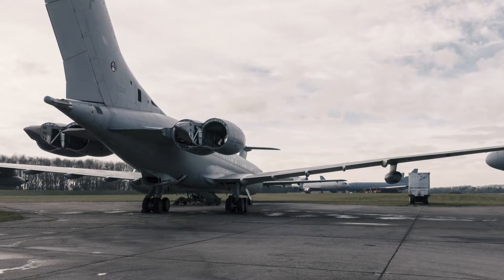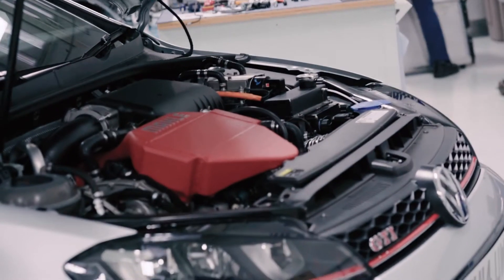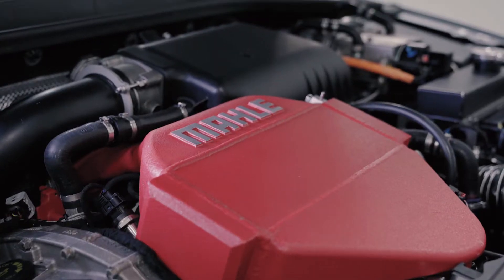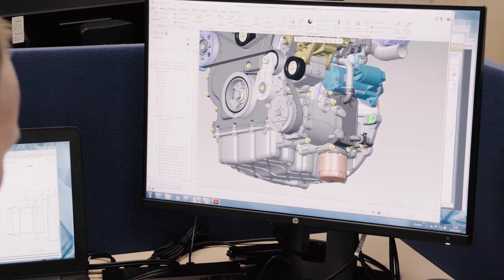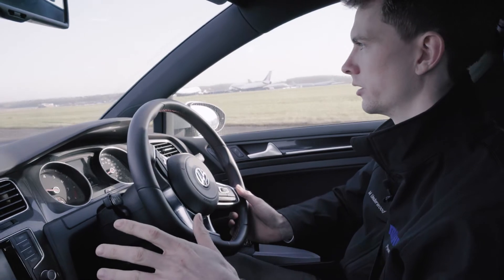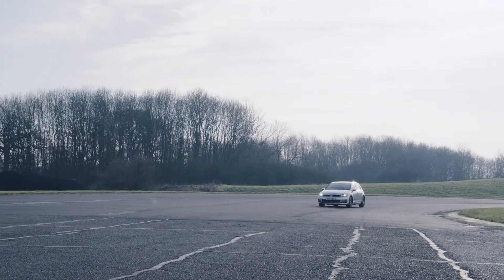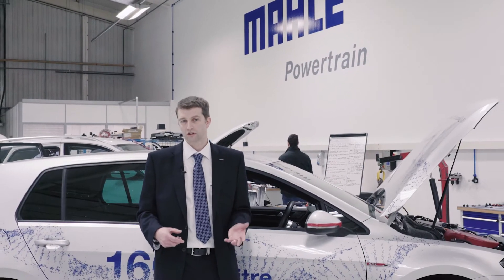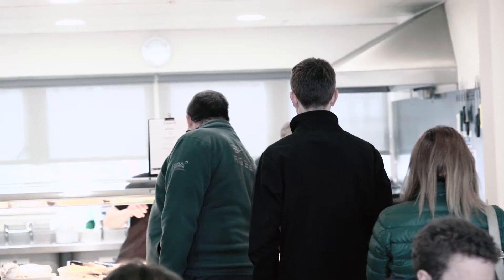MAHLE Powertrain—The Cradle of Future Powertrains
MAHLE Powertrain is a development service provider that offers solutions across the entire powertrain.

The MAHLE subsidiary researches, develops, and manufactures conventional combustion engines as well as hybrid systems and electric units. The goal is to optimize powertrains, systems, and components so that they work more efficiently, economically, and produce fewer emissions.

MAHLE Powertrain supports vehicle manufacturers across all development phases: from initial trials through to prototype construction, implementation of series production, and subsequent optimizations of the solution reached.

One focal point for the powertrain engineers is downsizing engines. These are extremely powerful, despite their significantly lower displacement. A further example of MAHLE Powertrain’s achievements is the MAHLE Jet Ignition® lean burn combustion process, which is instrumental in improving the combustion of the fuel mixture.

The group’s product portfolio addresses all the crucial issues relating to the powertrain and air conditioning technology—both for drives with combustion engines and for e-mobility. MAHLE products are fitted in at least every second vehicle worldwide. Components and systems from MAHLE are also used off the road—in stationary applications, for mobile machinery, rail transport, as well as marine applications.

Our videos include the following subjects: Automobile, Cars, Motorsport, Piston, Valve, Compressor, Engine, Connecting Rod, Turbocharger & Filter.

▬ Favorite Videos ▬▬▬▬▬▬▬▬▬▬▬▬